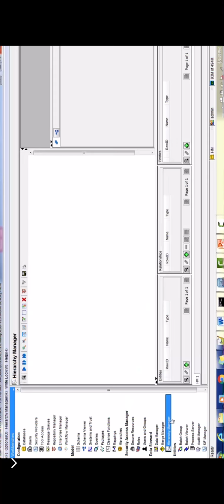13 января 2022 г.